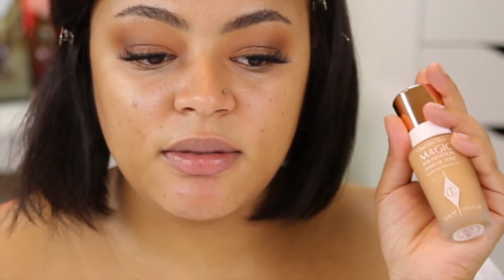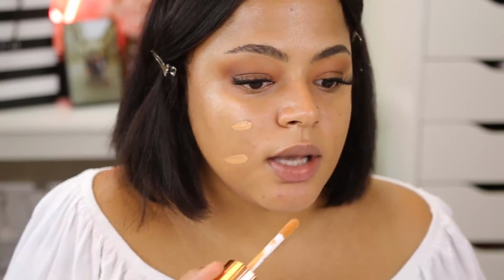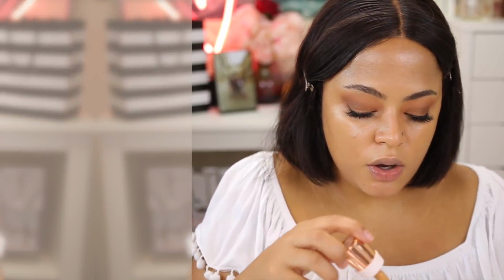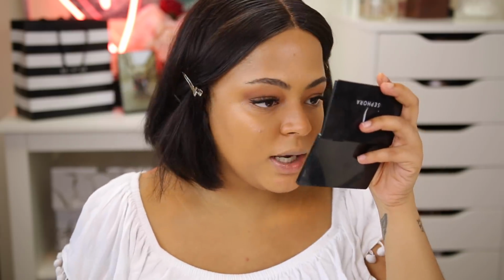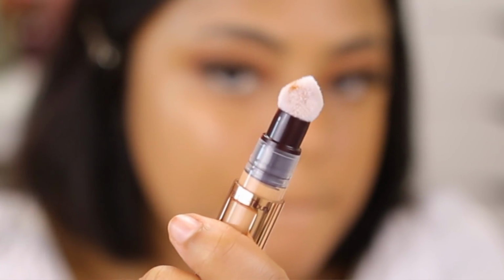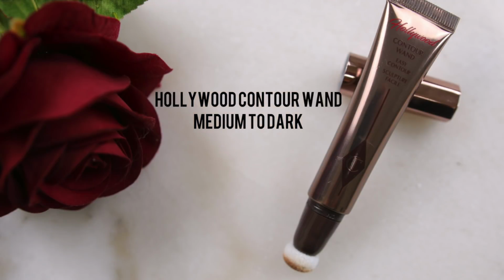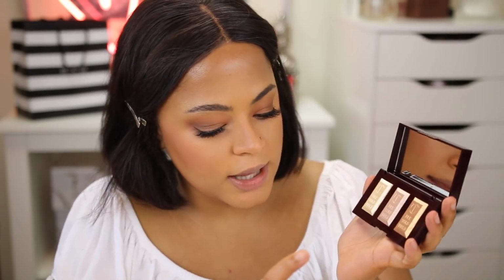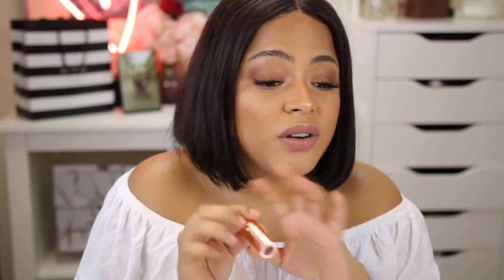REVIEW | CHARLOTTE TILBURY x SEPHORA : Worth it? 🙅‍♀️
HEY HEY! 👋🏽
I’m super excited that Charlotte Tilbury is finally available at Sephora! 👏🏽 It’s a brand I’ve always wanted to try because I’m really into that Hollywood glam kind of make up: beautiful glowing skin, soft eyes and striking lips! 😍 Yep, that’s my jam! So here I am trying out Charlotte Tilbury makeup! 🙏🏽
Much love, Elma x

- Bar of Gold Palette
- Hollywood Flawless Filter in 5 Tan
- Airbrush Flawless Finish Setting Powder in 2 Medium
- Hollywood Contour Wand in Medium/Dark
- Magic Away in 8 Medium
- Matte Revolution Lipstick in Pillow Talk
- Magic Foundation in 8.5

Camera I use for my videos: Canon 70D
My Lens: Sigma 18-35 f1.8
Camera I use to vlog & take IG pictures: iPhone 7+ or Canon G7X Mark II

❥ What is your skin type? I have dry skin in general but I get oily in my T-zone during the summer
❥ What's your MAC shade? In the Fall/Winter months I’m NC42 and Spring/ Summer I’m around NC45